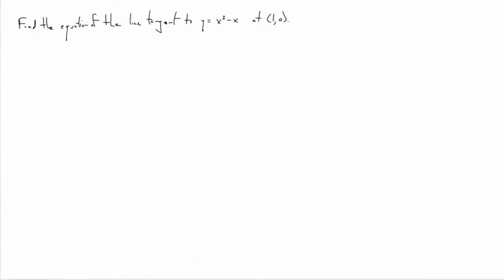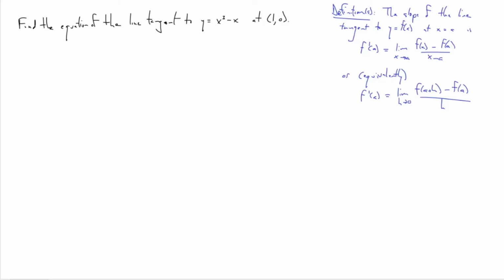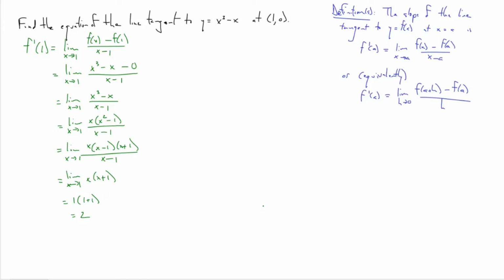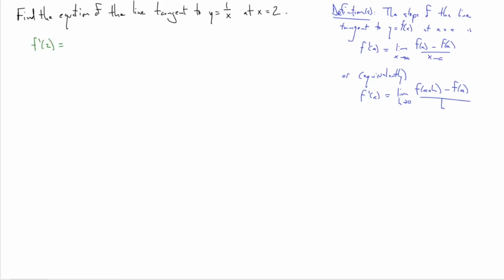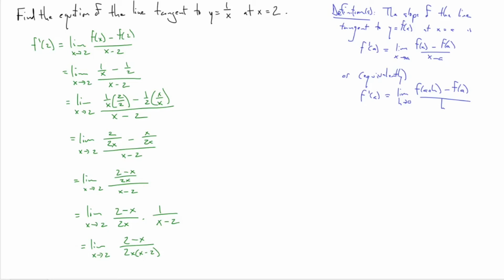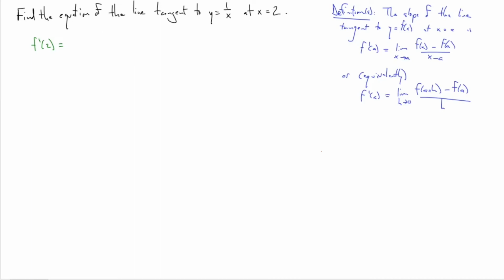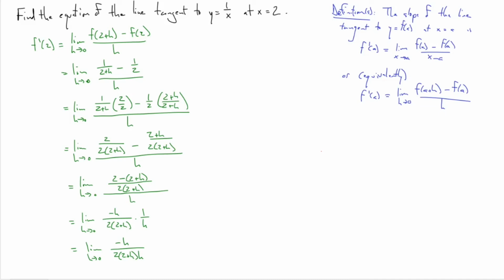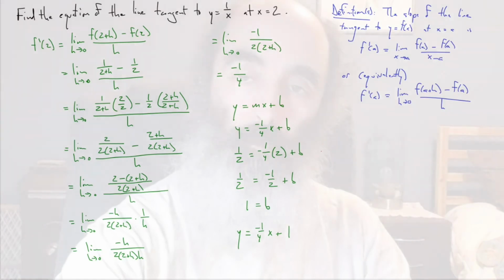Tangent Examples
Examples using the definition of the derivative at a point to compute equations of tangent lines.